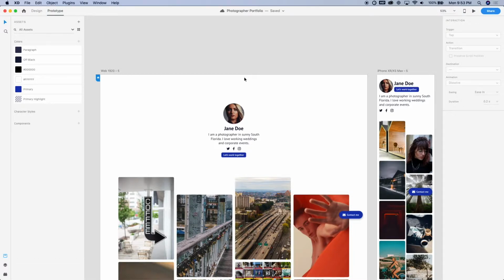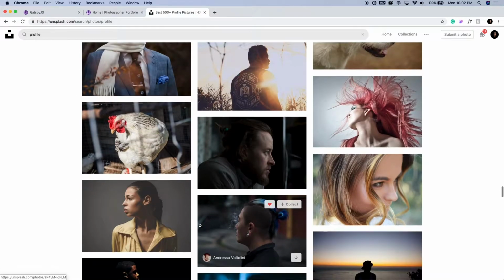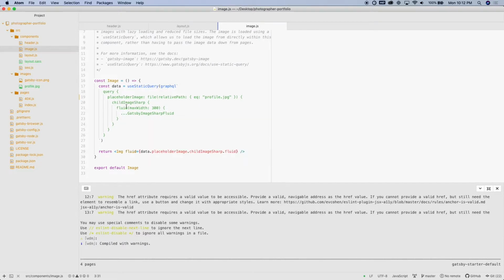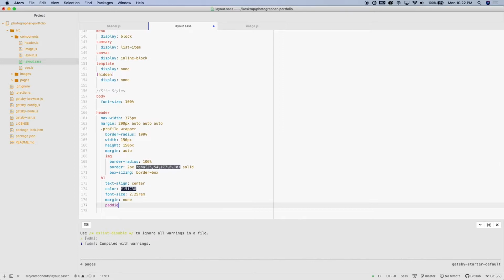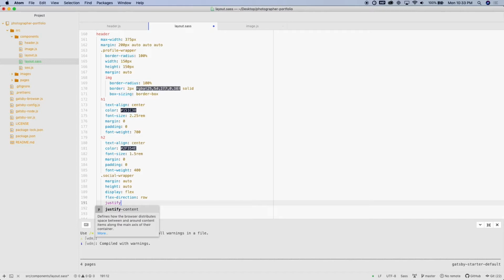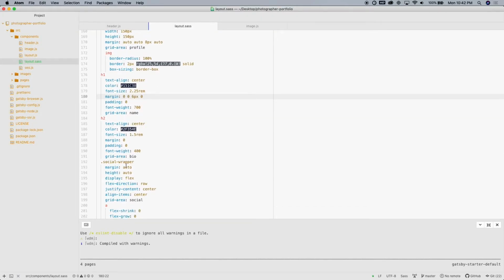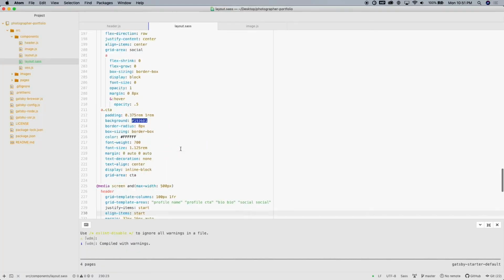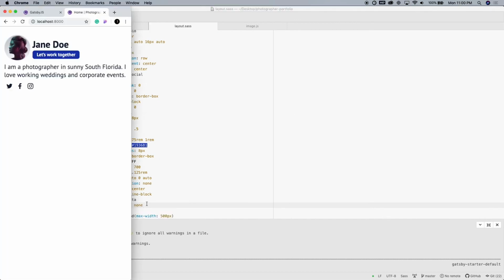Header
In today's video, we will start working on something pretty simple, just the header for the GatsbyJS webpage.